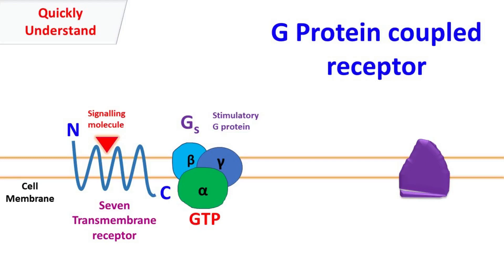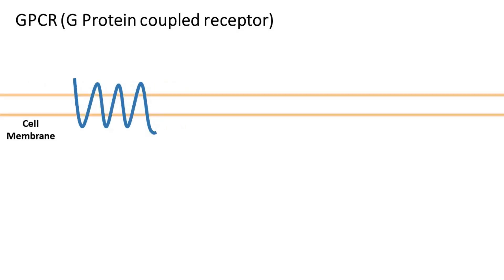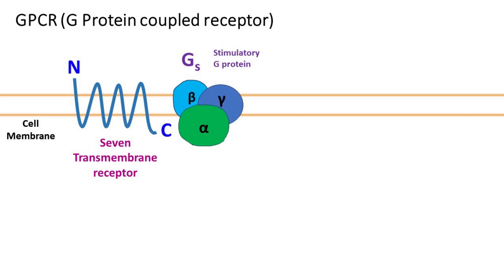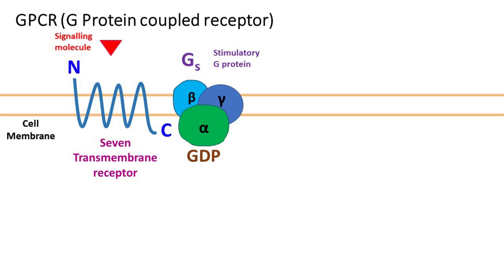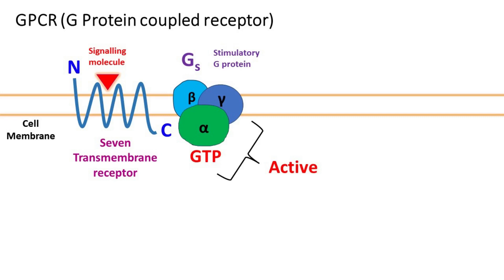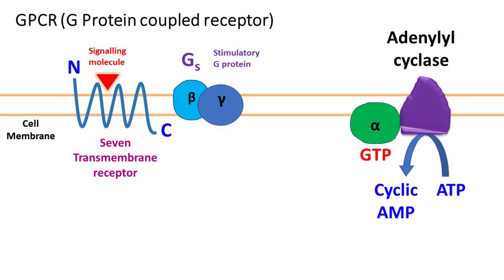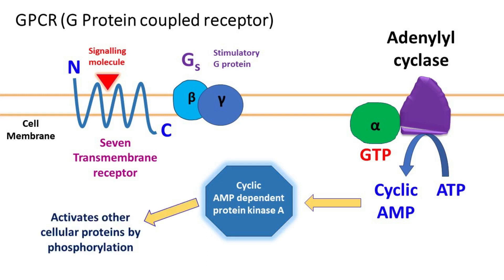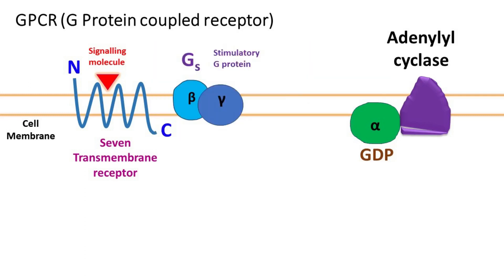G protein coupled receptor | GPCR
G protein coupled receptor (GPCR) is also called, seven trans-membrane receptor. It acts as a signalling molecule in most of the eukaryotes. It is attached with alpha beta and gamma subunits in the cytoplasm. Upon activation the alpha subunit binds GTP and activates other cellular proteins, which acts as a cell signal.